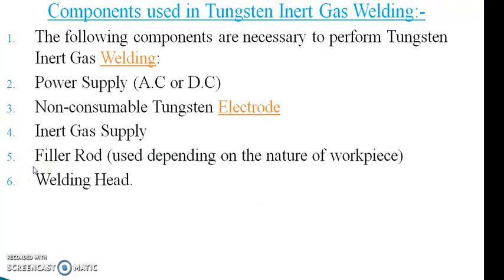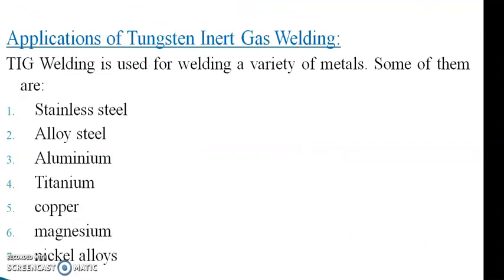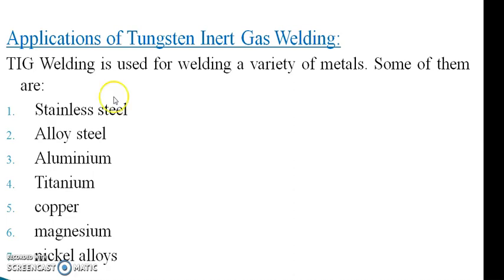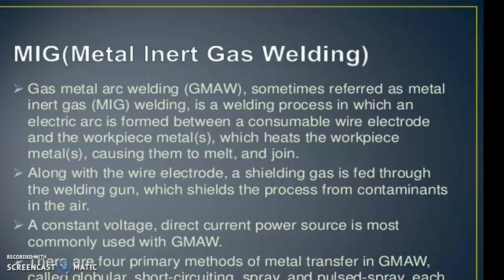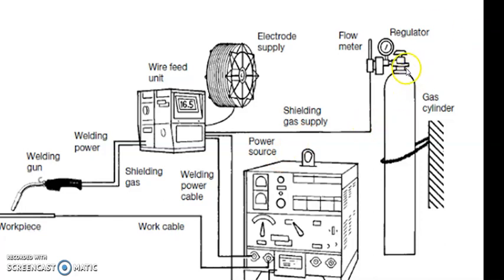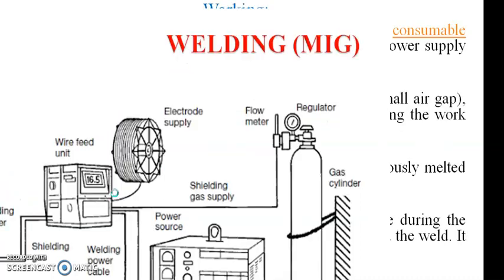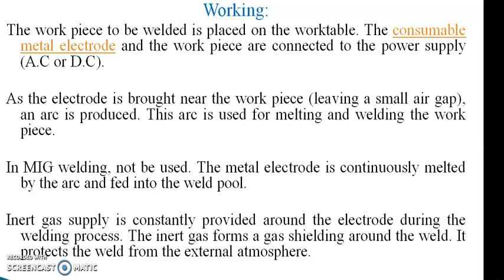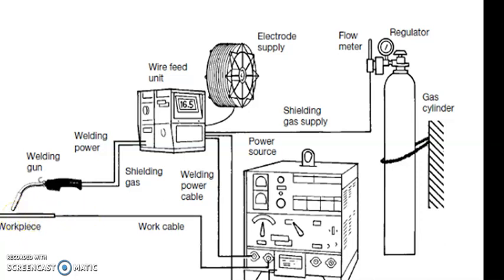3RD SEMESTER MECHANICAL ENGINEERING PRODUCTION TECHNOLOGY WELDING PART-19